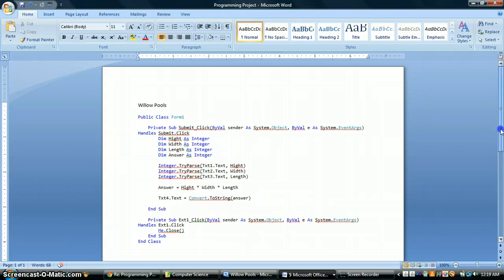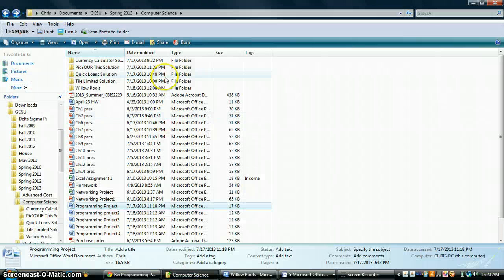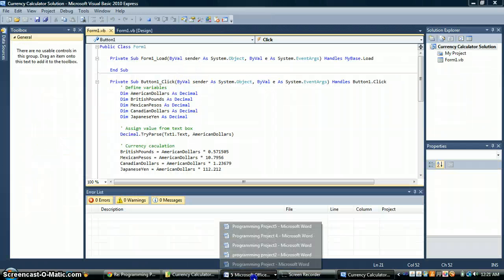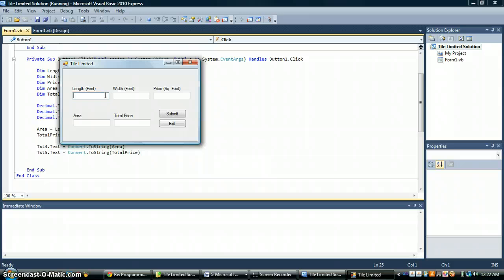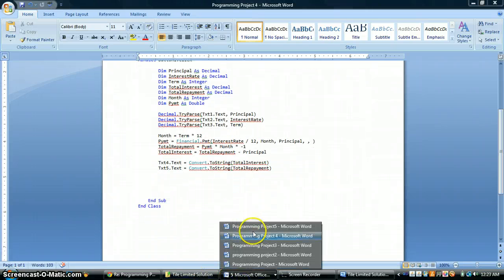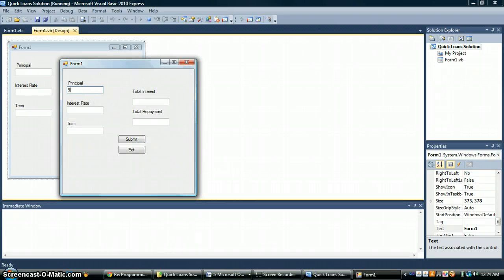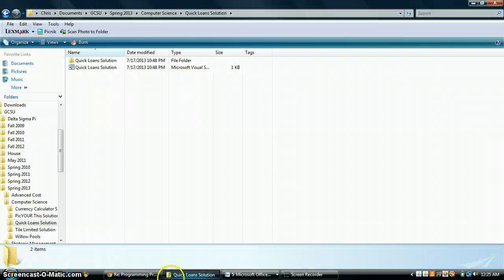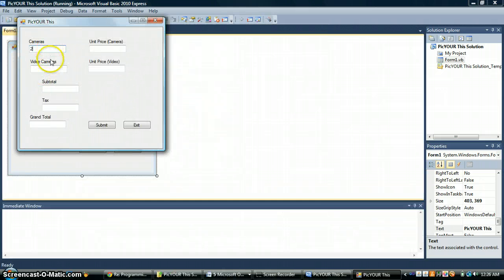CBIS 2220-01 - Programming Project-Ritter